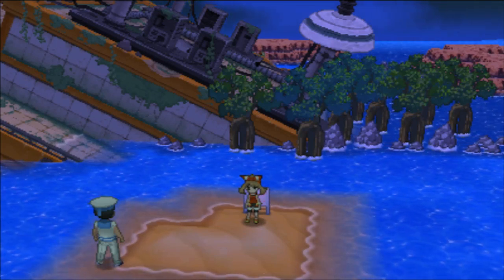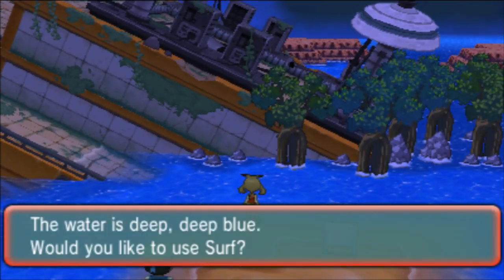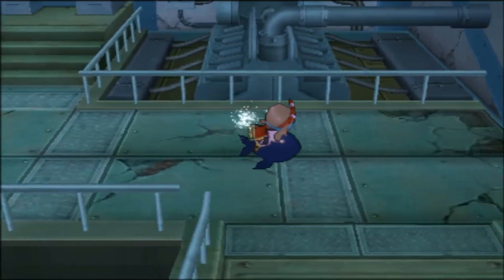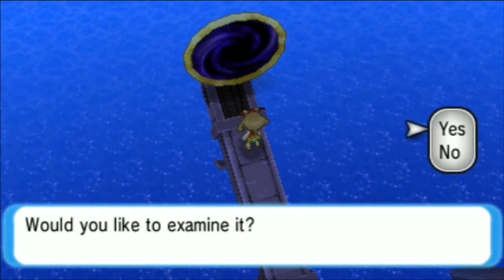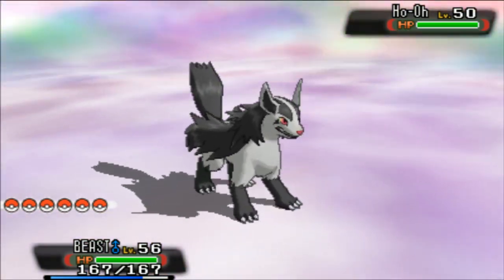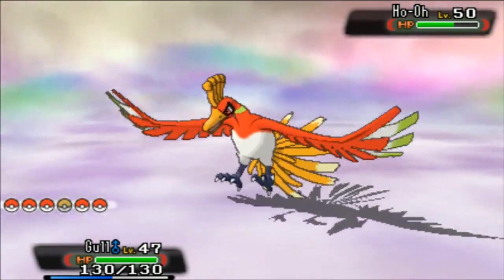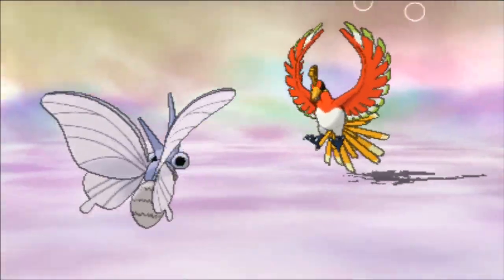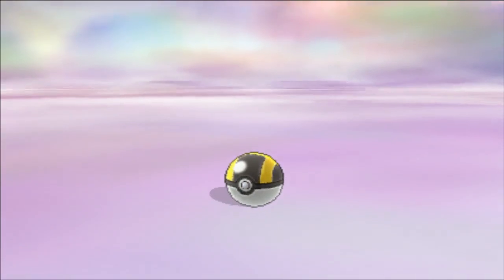Pokemon Omega Ruby / Alpha Sapphire Gameplay Walkthrough - Part 46 Catching Ho-Oh